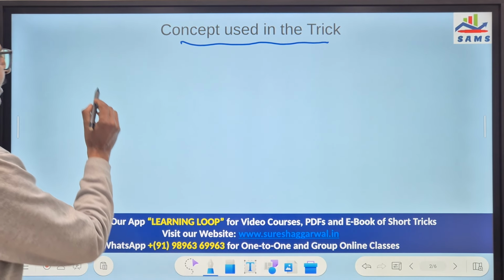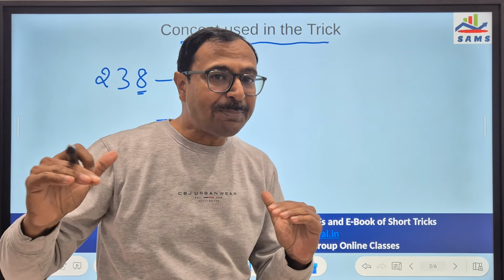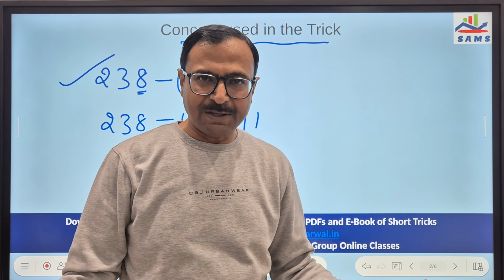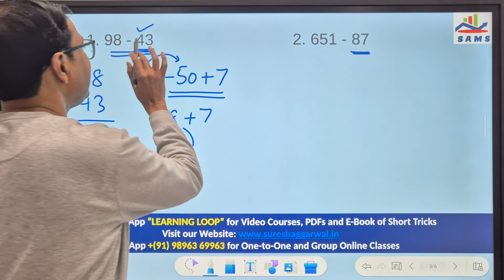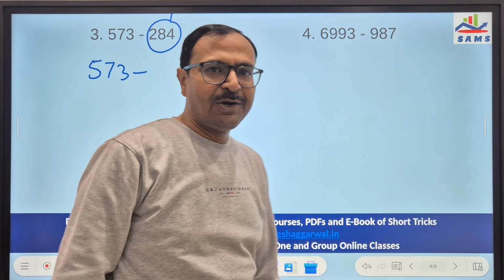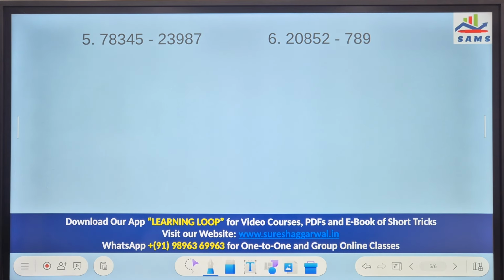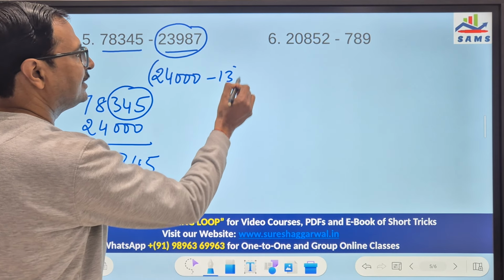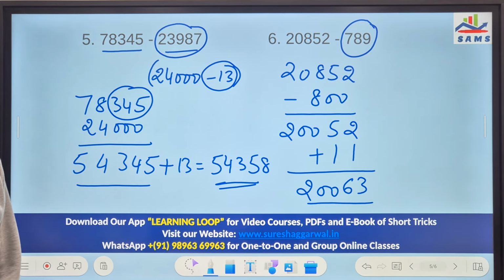Video 5 - Use of Base Numbers in Subtraction II Fastest Mental Maths Subtraction Trick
Fast subtraction tricks
Mental subtraction methods
Vedic maths subtraction
Quick maths techniques
Speed maths subtraction
Mental maths shortcuts
Quantitative aptitude subtraction
Vedic subtraction sutras
Fast calculation skills
Competitive exam maths
Subtraction without borrowing
Left-to-right subtraction
Complement subtraction method
Base method subtraction
Power of 10 subtraction
Mental arithmetic skills
Speed calculation tricks
Fast maths for exams
Calculation speed improvement
Subtraction shortcuts
Rapid subtraction techniques
High-speed subtraction
Math speed drills
Subtraction by rounding
Friendly number subtraction
Digit-wise subtraction
Fast numeric calculations
Math tricks for students
Brain calculation techniques
Subtraction using complements
Fast subtraction worksheets
Competitive maths tricks
Arithmetic speed building
Vedic maths for aptitude
Subtraction mental models
Simplified subtraction
Math shortcuts for exams
Speed arithmetic practice
Subtraction pattern recognition
Fast math strategies
Mental maths for competitions
Subtraction accuracy tips
Calculation tricks for tests
Vedic maths basics
Math lightning techniques
Subtraction by adjustment
Mental number manipulation
Arithmetic reasoning tricks
Fast subtraction practice
Quick mental calculations
Vedic maths subtraction tricks
Time-saving math techniques
Subtraction mastery
Speed maths training
Mental maths for aptitude
Fast problem-solving maths
Math calculation hacks
Subtraction shortcut methods
Rapid arithmetic skills
Vedic arithmetic methods
Subtraction without writing
Smart subtraction tricks
Brain math exercises
Fast subtraction challenges
Competitive arithmetic
Math speed improvement tips
Subtraction mental strategies
Vedic maths calculations
Fast maths formulas
Subtraction made easy
Quick number subtraction
Mental maths drills
Quantitative aptitude maths
Arithmetic shortcuts
Fast calculation methods
Subtraction using base values
Mental calculation speed
Vedic maths for beginners
Subtraction logic tricks
Speed maths practice
Smart arithmetic techniques
Subtraction by decomposition
Fast maths problem solving
Mental maths confidence
Calculation efficiency
Subtraction number sense
Vedic maths patterns
Rapid math techniques
Fast subtraction for exams
Mental maths training
Arithmetic calculation tricks
Subtraction speed tests
Competitive exam arithmetic
Vedic maths applications
Subtraction by estimation
Fast thinking maths
Mental maths accuracy
Math speed boosters
Subtraction trick questions
Brain-friendly subtraction
Vedic maths speed techniques
Arithmetic mental models
Fast subtraction learning
Math aptitude shortcuts
Subtraction efficiency tricks
Speed maths exercises
Smart number calculations
Mental subtraction practice
Fast subtraction formulas
Arithmetic brain training
Quantitative tricks maths
Vedic maths mental speed
Subtraction concept clarity
Fast math reasoning
Mental calculation shortcuts
Arithmetic speed mastery
Subtraction techniques for aptitude
Vedic maths speed drills
Fast arithmetic problem solving
Subtraction brain hacks
Mental maths strategies
Speed calculation aptitude
Subtraction number tricks
Vedic maths quick methods
Arithmetic mental agility
Fast subtraction techniques
Competitive maths preparation
Mental maths for speed
Subtraction shortcut tricks
Fast maths thinking
Arithmetic speed techniques
Vedic maths subtraction practice
Mental number skills
Fast calculation aptitude tricks
Subtraction speed improvement
Math brain workouts
Quick arithmetic methods
Mental maths efficiency
Fast subtraction mastery
Vedic maths calculation speed
Arithmetic shortcuts for exams
Subtraction practice tricks
Mental maths problem solving
Fast number manipulation
Competitive arithmetic tricks
Speed maths subtraction tricks
Subtraction mental fluency
Vedic maths for fast subtraction